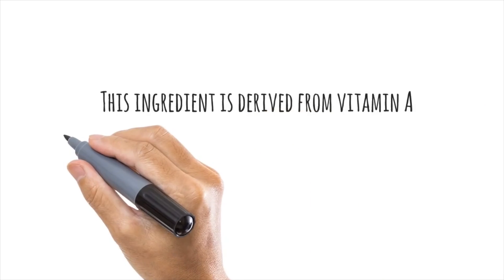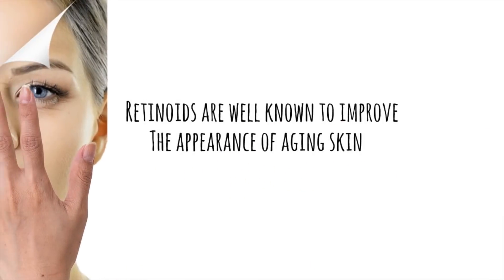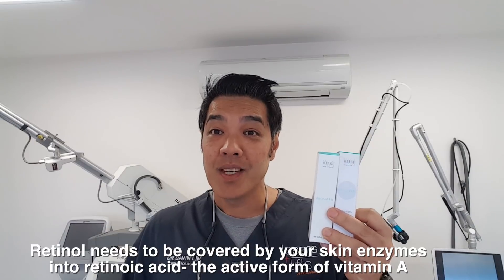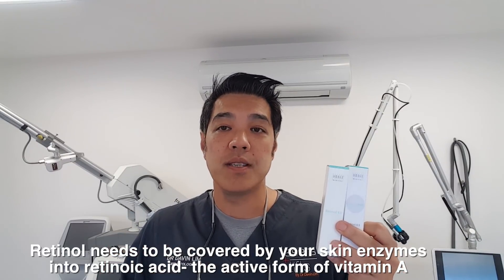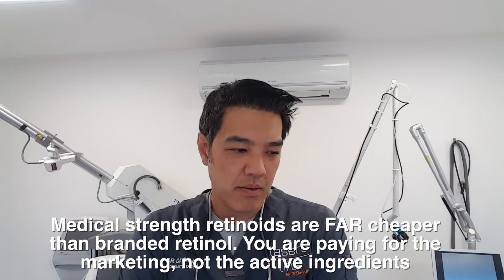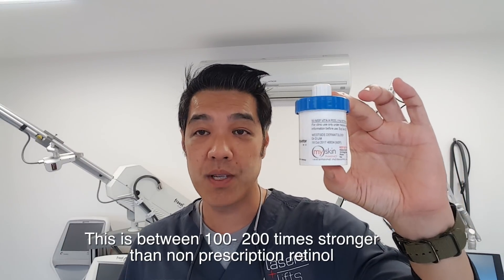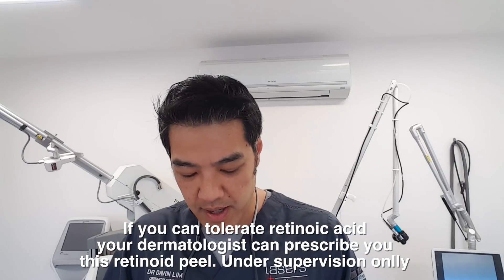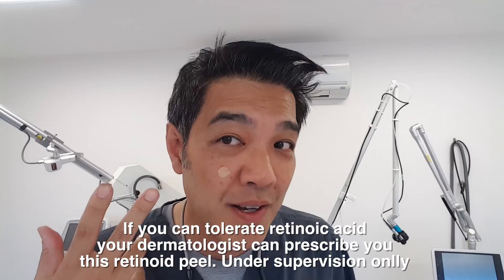BEST SKIN CARE PRODUCTS- Retinol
Instagram- weekly skin care tips, laser procedures and product reviews

Lasers and Lifts – website full of useful information on skin

Realself reviews – if you want to know more about me

Vitamin A, retinol, retinoic acid and retinoids have proven anti-ageing properties since the 1990s. Originally developed to treat acne, retinoids lead to both reduced acne counts and an improvement in skin texture- reducing unwanted pigmentation, shrinking pores, reducing blackheads, and acts as a powerful anti-aging cream. Anti-aging properties are due to thickening of both the epidermis and dermis. It decreases solar elastosis or sun damage, and increases the production of elasin, and most importantly collagen.

In most countries, retinol can be bought without prescription, however retinoic acid or tretinoin requires a doctor’s script. Retinol is readily absorbed through the skin and up to 10% of this acid is converted into active retinoic acid. Retinoic acid is the active ingredient of retinol.

First generation retinoids include tretinoin, second generation retinoids include adapelene, and third generation retinoids include tazorac or tazarotene. Retinoids work by modulation of DNA via RAR receptors- this in turn produces collagen and increases turnover of skin cells, producing a healthier epidermis and increasing blood vessels and collagen.

The biggest skin care tip I can give you if you are contemplating on starting retinoids is to start slow, and work up. Moisturise 30 minutes before application, avoid the folds around the nose, and your eye lids. Dilute the retinoid in a moisturiser such as Obaji Hydrate or Cetaphil- especially if you have sensitive skin. Retinoids should be incorporated in everyone’s skin care routine for healthy skin, as this improves skin dullness, fine wrinkles and pigmentation. Retinoids also work as a powerful anti-ageing prevention cream.

For more information on where to purchase retinoids, consult a dermatologist, skin care physician or visit My Skin Pharmacy. They can guide you as to your starting concentration depending on your skin sensitivity and examination. A choice of retinol products can be purchased online from companies like Neostrata, Obaji and many others. See below for vitamin A products.

Product reviews and skin care basics like this video is common knowledge by every single Board Certified Dermatologists and skin care pharmacist and in my videos are always independent and never sponsored.

It is common practice I place all my laser resurfacing patients on retinoids 1-2 months after their procedure as a life-long, effective, yet cost-effective program.

I use a very high strength retinoid peel for some patients – up to 1% tretinoin. This has to be supervised as skin peeling will occur. My personal regime is to use a super strength 2% tretinoin peel monthly- the lazy ass dermatologist peel. More on skin care tips, procedures and products next week. Cheers,

Acne scar specialist. Brisbane. Australia.